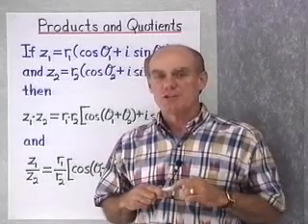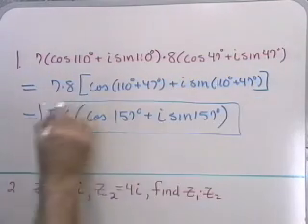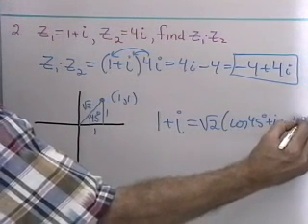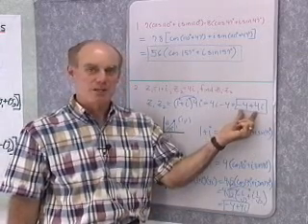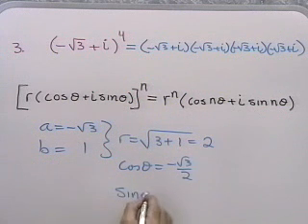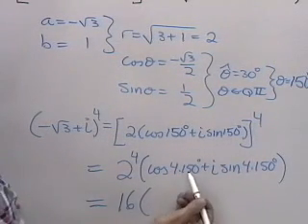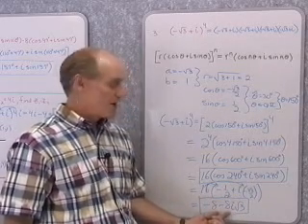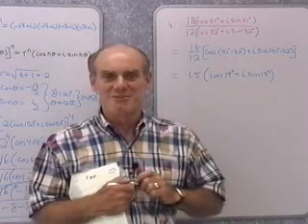Ch8-Sec3: Products & Quotients In Trigonometric Form